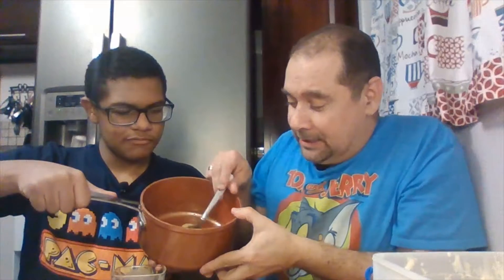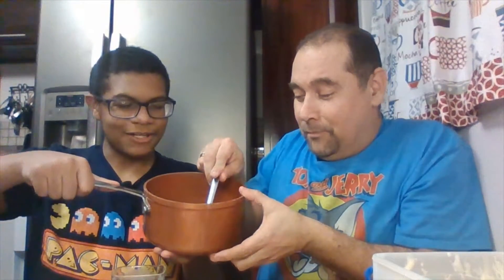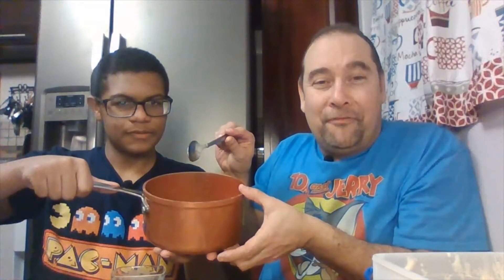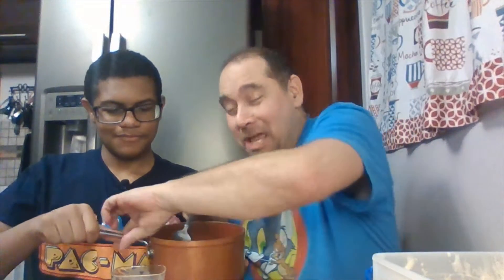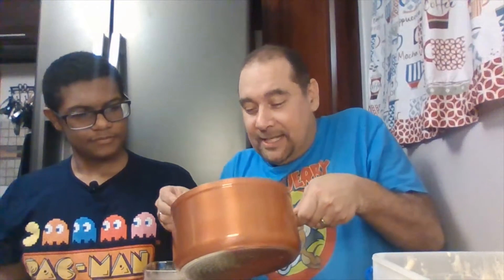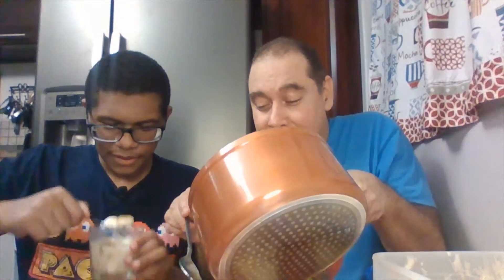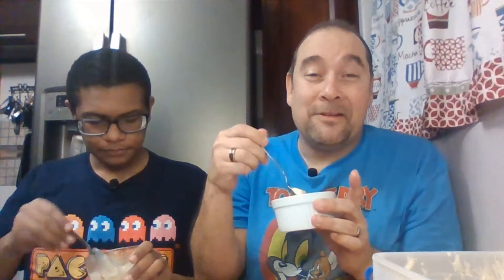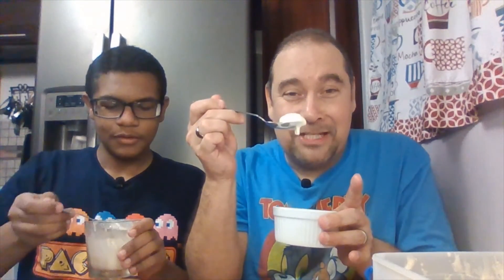G & B's Corner - Bananas Foster Dessert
Bananas Foster Dessert:  1/4 cup butter, 2/3 cup brown sugar, 3 1/2 tsp rum, vanilla ice cream, 2-3 bananas sliced.  Enjoy!